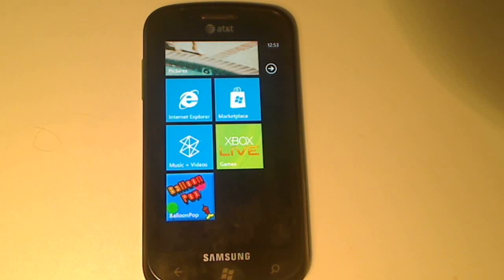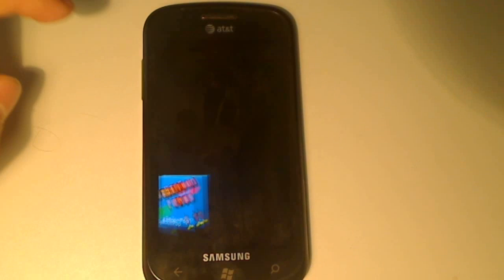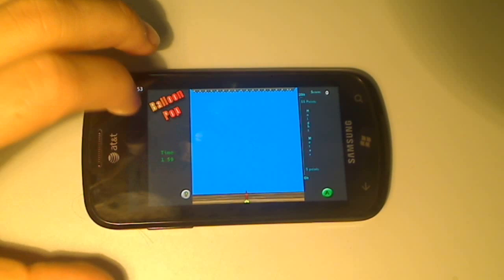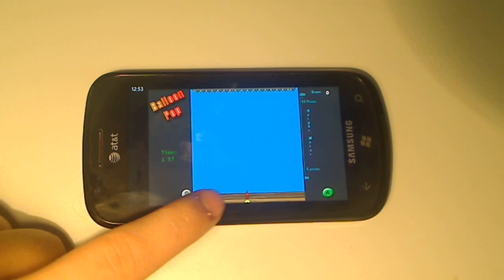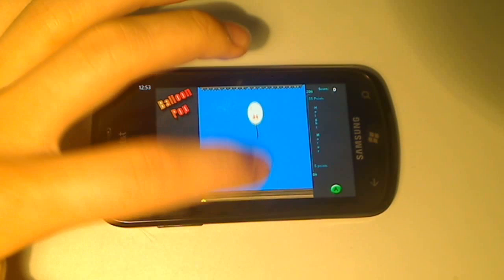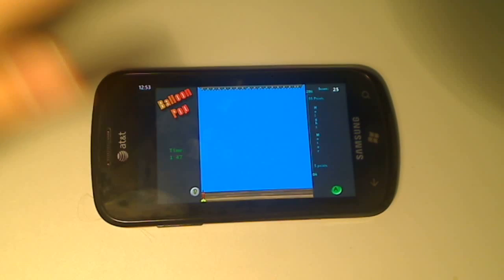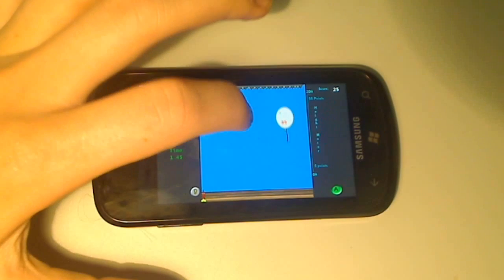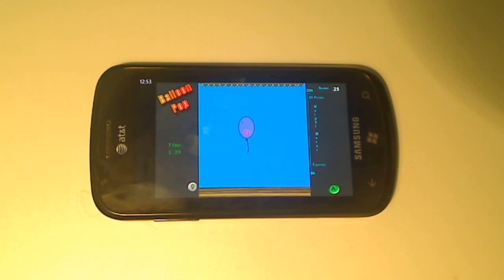WP7 Game Reviews - Balloon Pop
Windows Phone 7 Game Review - Balloon Pop developed by Squashy Games

Pros - Simple, Fun

Cons - No Online Leaderboards, Balloons Pop While Sliding Dart